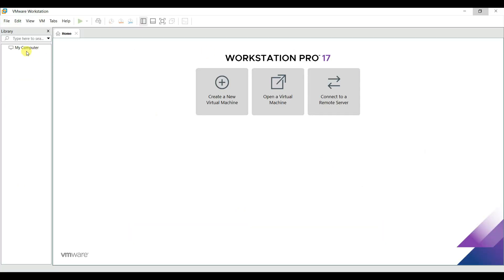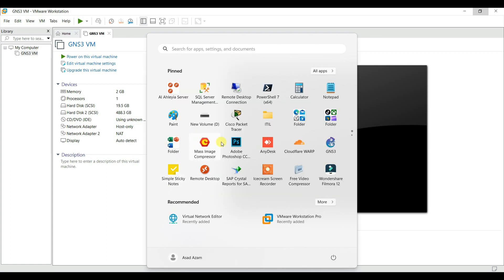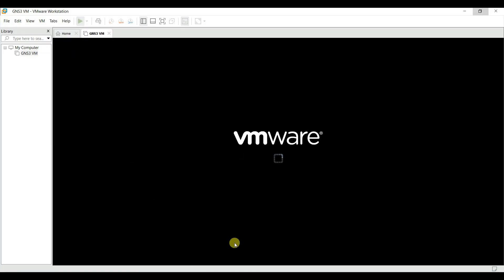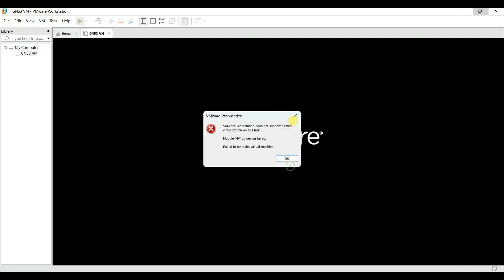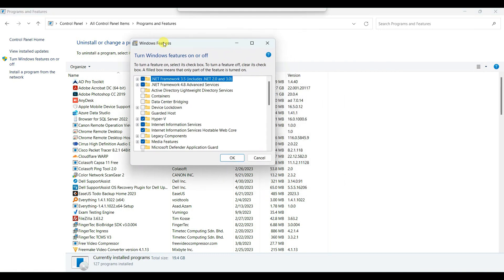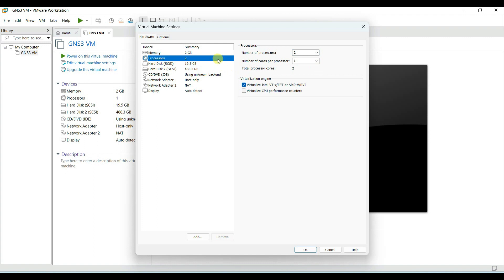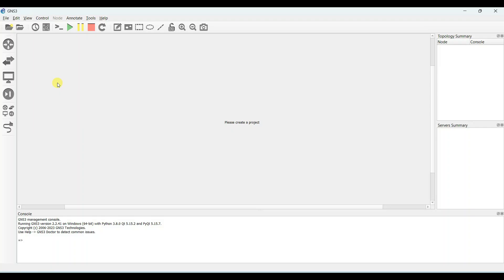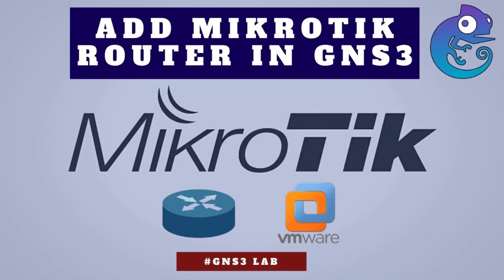100% Working Solution: Virtualized Intel VT-x/EPT is not supported on this platform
Fix Virtualized Intel VT-x/EPT Not Supported Error | 100% Working Solution.

Are you frustrated by the 'Virtualized Intel VT-x/EPT is not supported on this platform' error? Don't worry; we've got you covered! In this tutorial, we'll walk you through a guaranteed 100% working solution to resolve this common virtualization issue.

🛠️ Key Highlights:

Understanding the VT-x/EPT Error
Step-by-Step Fix for All Platforms
BIOS/UEFI Configuration Tips
Ensuring Virtualization Support
Testing Your Virtual Environment
Say goodbye to the roadblock that's preventing you from running virtual machines efficiently. Follow our guide to get your virtualization back on track!